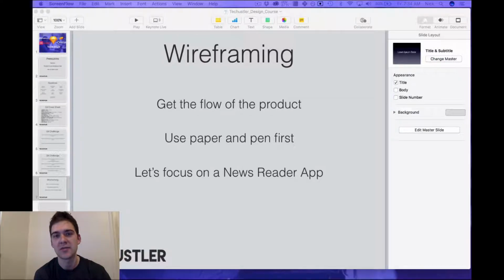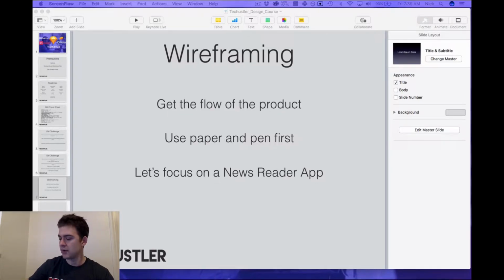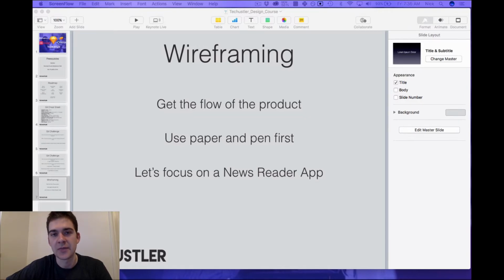Mobile App Design: Wireframing Basics Part 1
The first in a series of videos on designing mobile apps.

Today I cover: the introduction to wireframing.

Join over 7,500 students in the Techustler Course Series. You don’t want to miss this learning opportunity.

If you ever wanted to understand the space of mobile design, then take my course "Mobile App Design: From Beginner to Intermediate". I created it in a practical way so that when you finish the content you can immediately put it to use in your product.

Now, why should you design mobile apps?

Today, advanced technology needs user friendly interfaces. Developers and non-technical folks want to make their applications more appealing and easy to use. There is a reason why so many people started to use Apple products, their design is their main product selling point. Going forward, people developing products need to make sure their users have that great experience.
Another great reason is lots of companies want to hire designers. This has been a growing trend recently where UI Designers in the US make upwards of $80,000 USD. With this course, I'll teach you the relevant tools to get your product designed well, build out your designer portfolio, and land that next job in design.

Testimonial from another Techustler Course

“Great set of videos Nick! I really liked the format of the videos with you in the corner of the screen showing us how to use the website. Cool songs you use at the beginning of each video. It really gives off the vibe that your course is hip and up-to-date with modern times. You do a great job of keeping with the times. Stay modern, but classy at the same time Nick!” - Penelope

More about the Instructor

Nicholas Ivanecky
I’m a product manager with 4 years of experience in both web and mobile products. I have worked on professional assistant mobile applications to local business advertising solutions on the web. Until recently, I led the product team for WeBeam, a professional networking tool focused on enhancing attendees’s experiences at events. In this role, I managed the development of WeBeam from idea to live product. I created user flow diagrams and PRDs, collaborated with marketing to develop the user-interface and worked alongside engineers during development, QA, and user testing. Successes included growing pre-launch signups 5% WoW, getting featured in 13 press articles like Product Hunt and LinkedIn Pulse, and driving traffic through AEO, Twitter Scripts, and Email Lists.